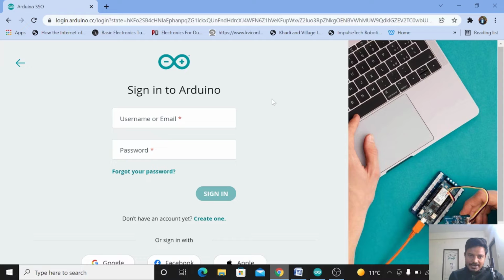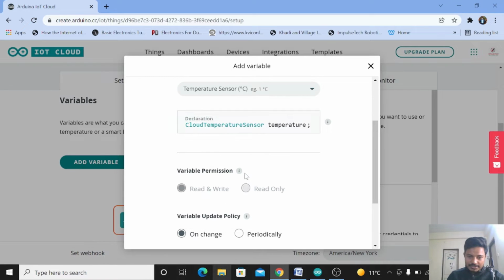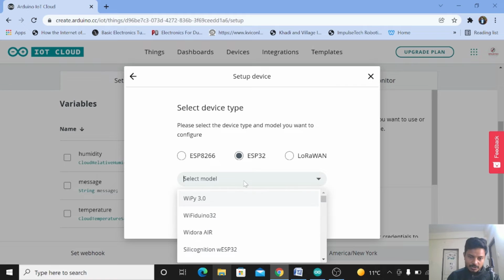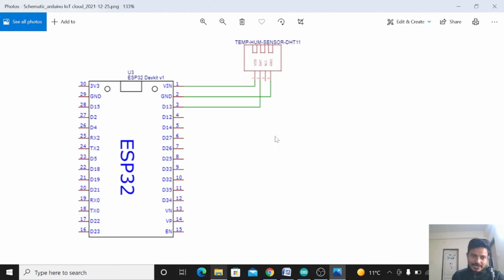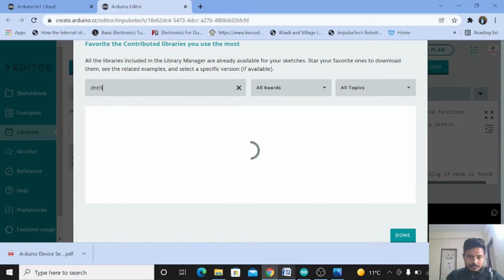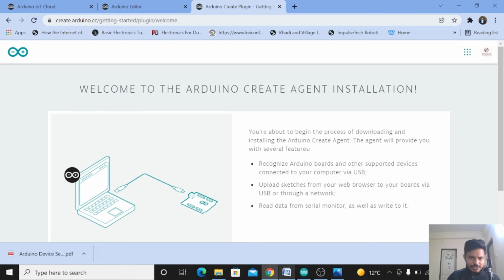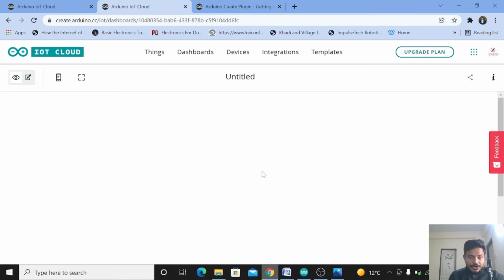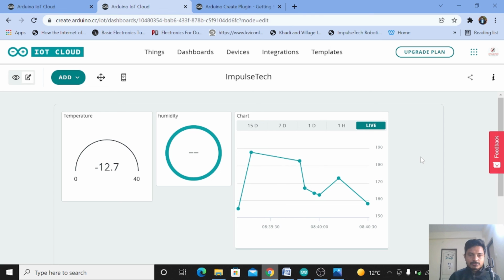Getting started with Arduino IoT cloud | Arduino IoT cloud with Esp32🔥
Hello everyone !
in this video, you learn about the following things
1. How to get started with Arduino IoT cloud
2. How to create things in the Arduino IoT cloud
3. How to add the device to the Arduino IoT cloud.
4. What is Arduino IoT cloud
5. How to configure the network in the Arduino IoT platform
6. How to create a dashboard
7. How to install the Arduino Create agent.
8. how to do the programming in Arduino web-based editor

Checkout the previous series videos!

[E03] Esp32 Built in Hall effect sensor | how to use esp32 built in hall effect sensor

[E04] how to use esp32 capacitive touch sensor pin | controlling AC appliances using esp32 touch pin

[E07] Sending sensor data to google sheet using esp32 | How to send sensor data to google sheet